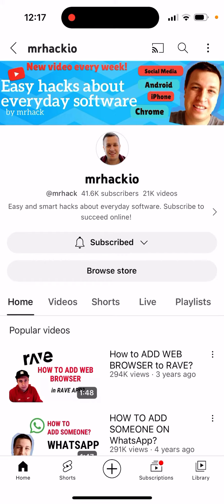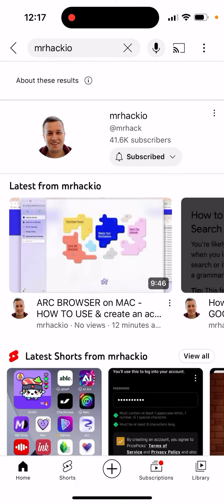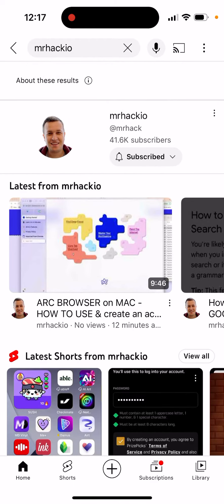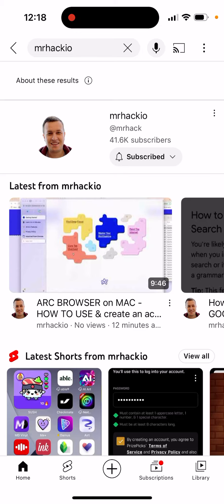How to easily see total number of uploads for a YouTube channel?